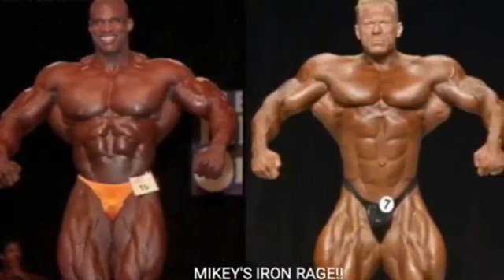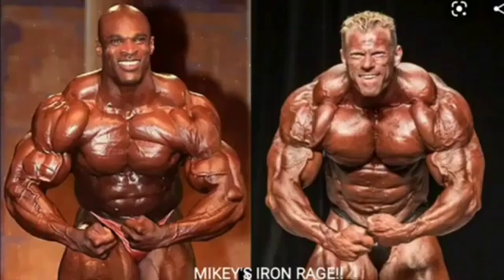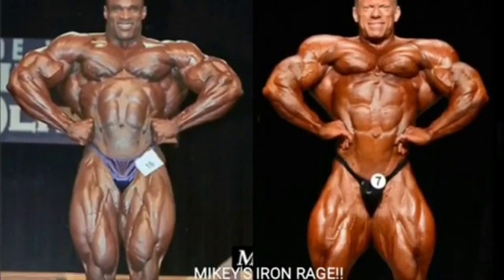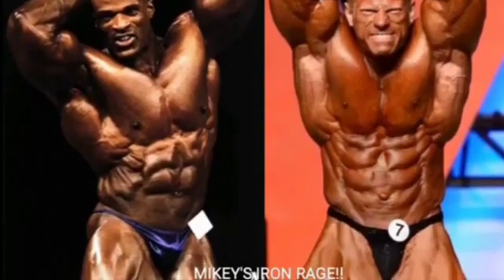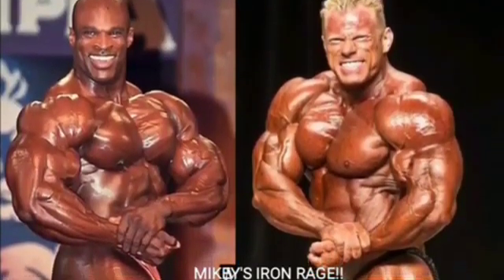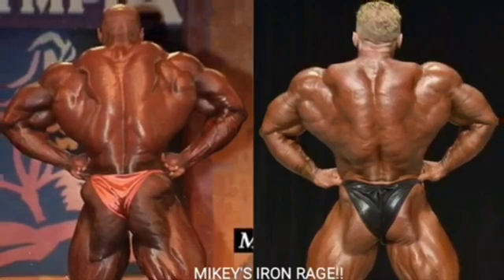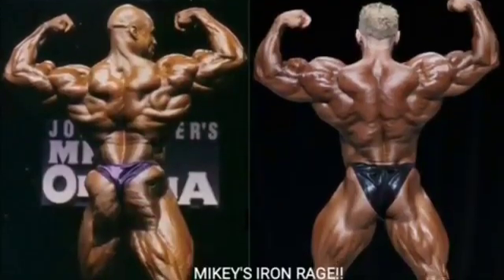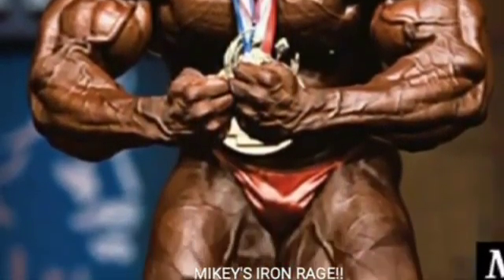Can 2013 *Dennis Wolf* Do The Impossible & Beat 1998 Mr Olympia *Ronnie Coleman*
1998 "Ronnie Coleman" V.S 2013 "Dennis Wolf"

All right guys the question of the day is can 2013 Dennis big bad wolf at the Mr. Olympia do the impossible and beat out 1998 Mr. Olympia Ronnie King Coleman in the Ultimate Mr. Olympia Showdown?? So guys I know what you're thinking you're thinking Mikey Dennis wolf is not going to beat 1998 Mr. Olympia winner Ronnie king Coleman but I'm here to tell you guys that this was one hell of a close comparison if Ronnie didn't look so good from behind I would say Dennis wolf has a better physique especially from the front because Dennis did look really good in 2013 and they're both about the same height and the same weight so they match up very well against one another dennis might be a touch heavier but non the less they really both resemble one another physique wise. Ok guys so let's see how close Dennis big bad wolf comes to beating out the Big King Ronnie Coleman at the 1998 Mr. Olympia.

So guys with all that being said let's just jump right into this awesome video footage because I'm super pumped for this because its gonna be a good one and so guy's without any further Ado Let's Get It On!!